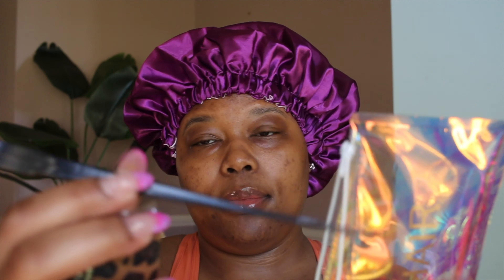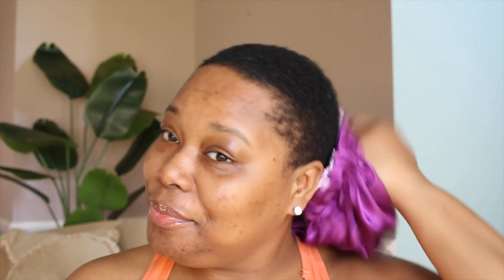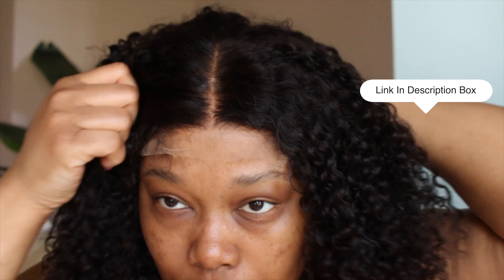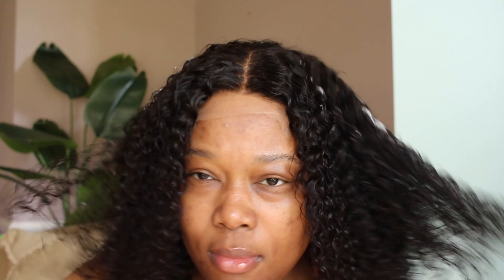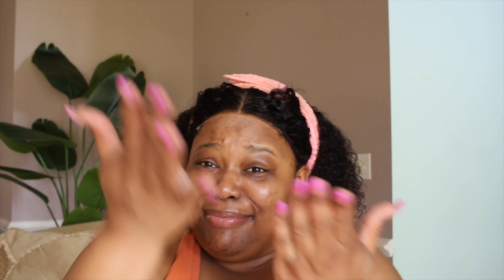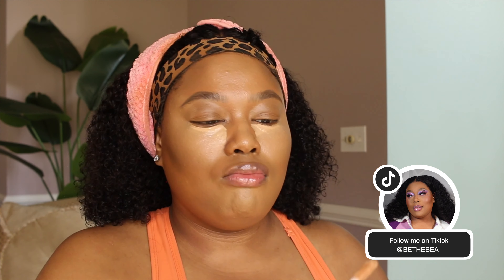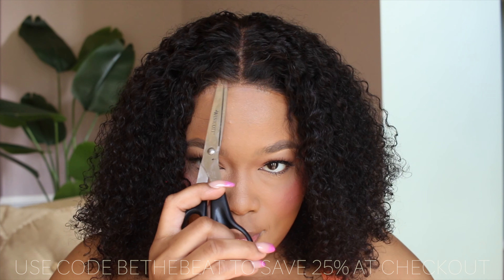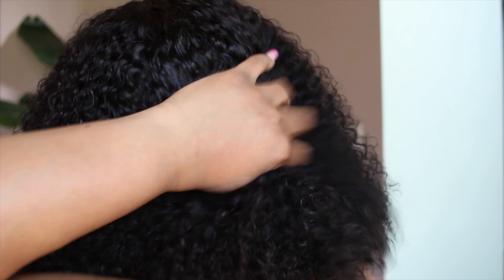THE *BEST* BEGINNER FRIENDLY, GLUELESS LACE WIG! FEAT. LUVME HAIR | BetheBeat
LUVME HAIR QUEEN's DAY#

♡ LINKS
Amazon Favs